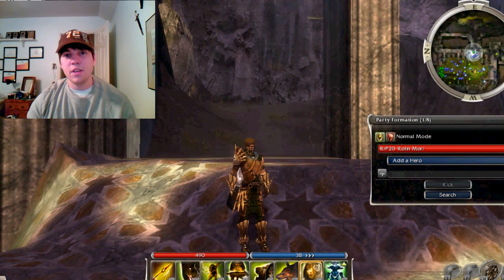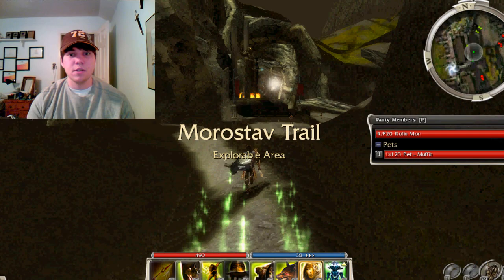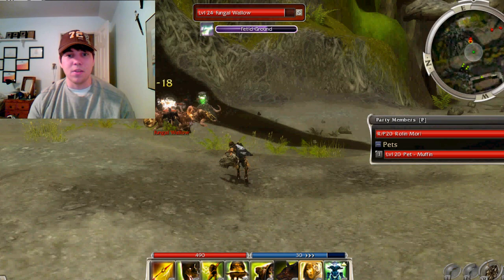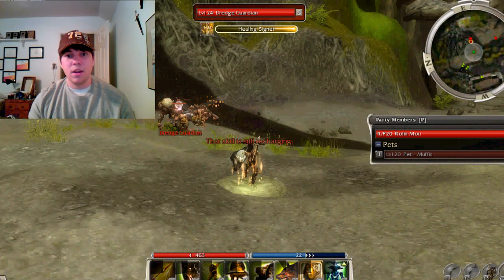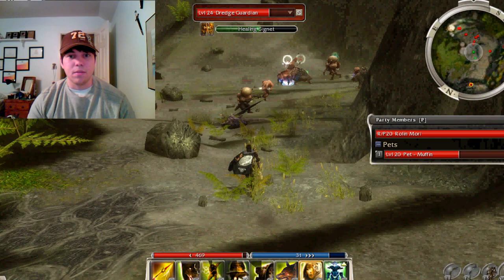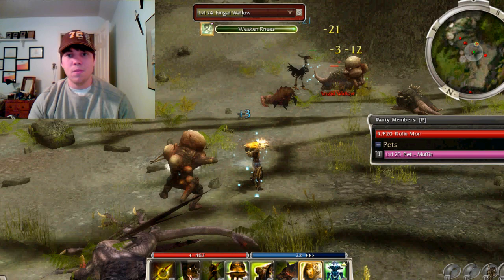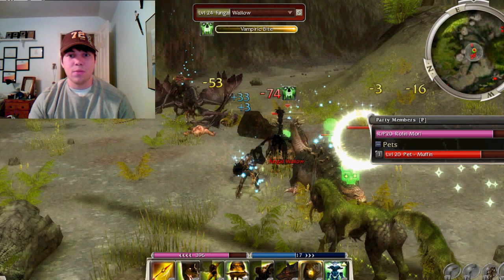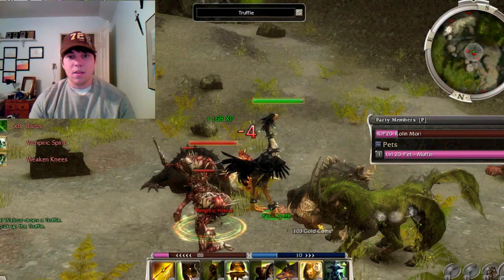Truffles (08-16-2010)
Video tutorial for farming Truffles. The farm can be done pretty much with any profession, so long as you deal decent damage and heal a healing skill or two.

Truffles are the item that Nicholas the Traveler collects for the week of August 16th, 2010.